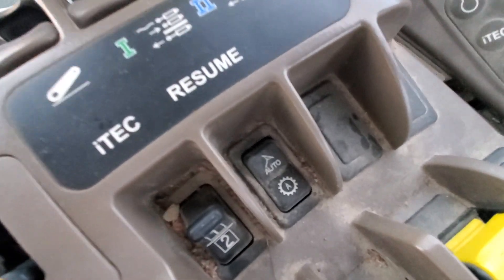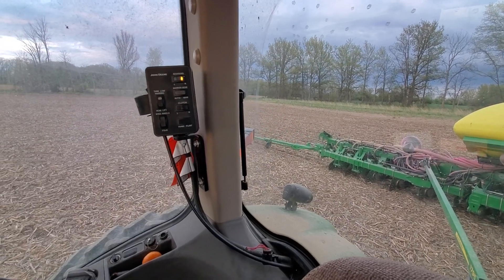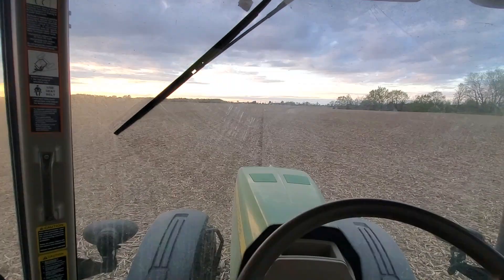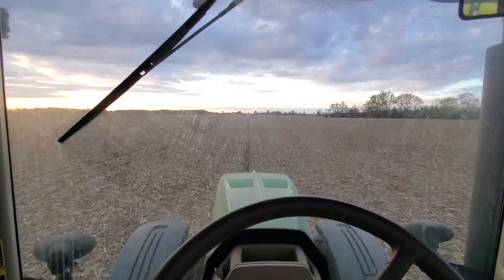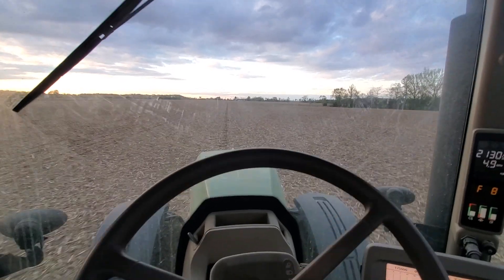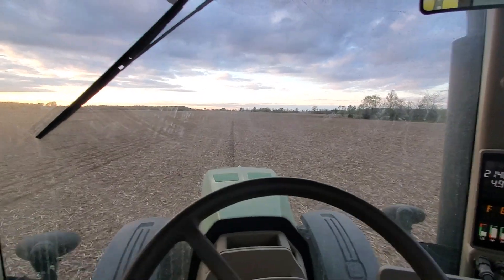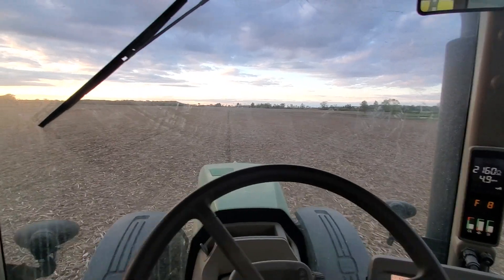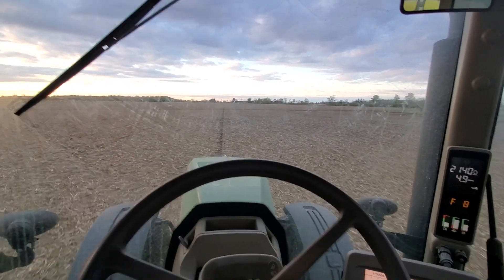Drive straight without auto steer (and hands) while planting.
How to drive straight without auto steer (and hands) while planting.

Quick video on driving straight without a tractor that drives itself. (auto steer)
JD 8325 R and 1795 40' Bean Planter

Forward Forever, Backward Never